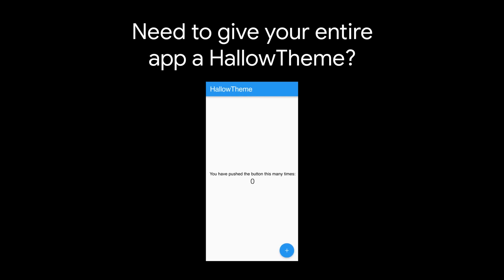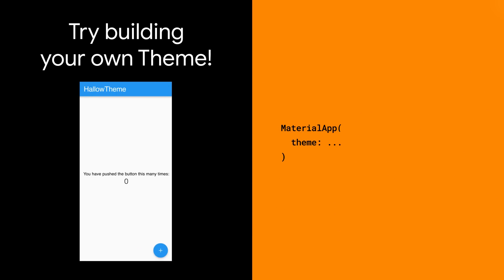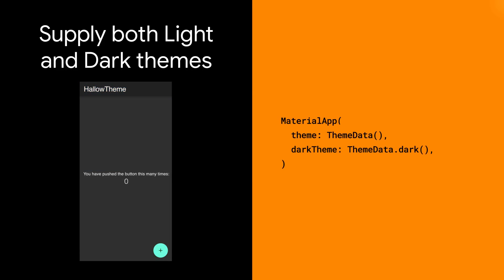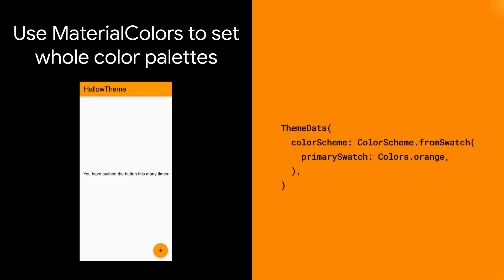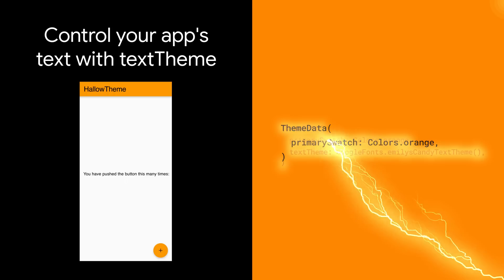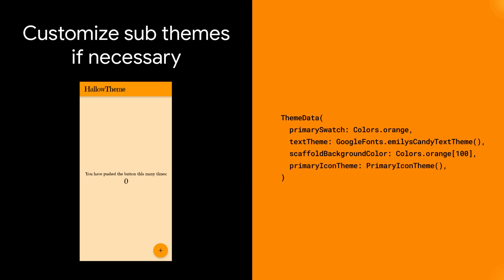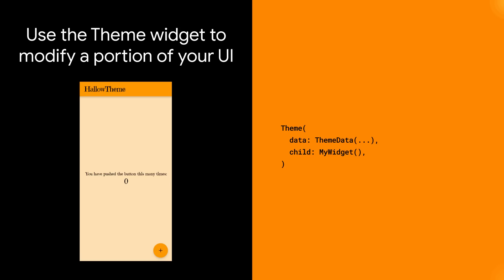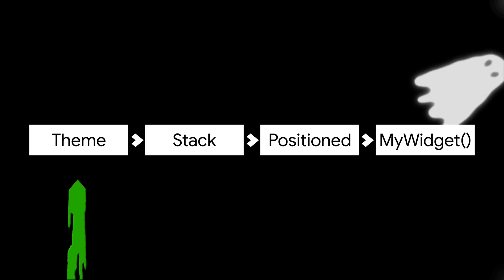Theme (Flutter Hallowidget of the Week)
Looking to customize your app's colors and fonts? Try using the Theme widget!

product: Flutter - Development - User interface; fullname: Craig Labenz;